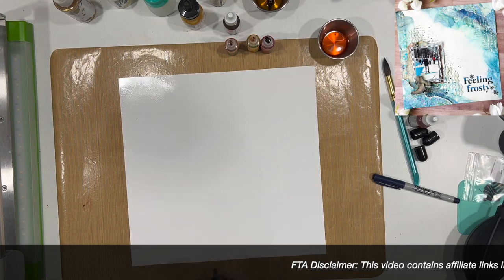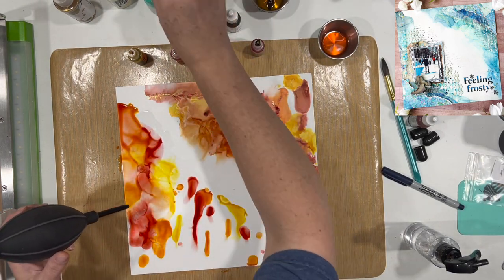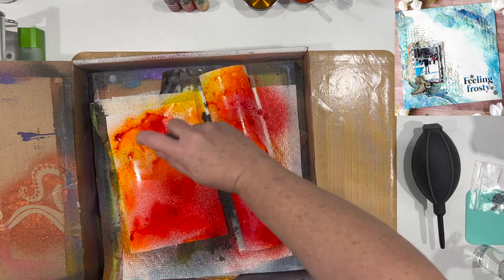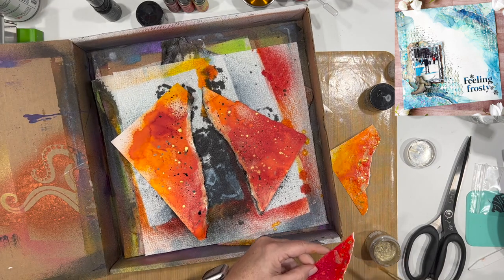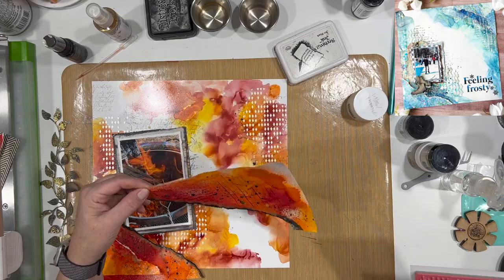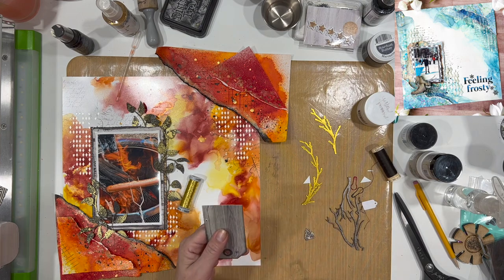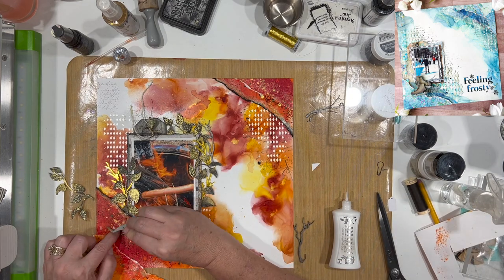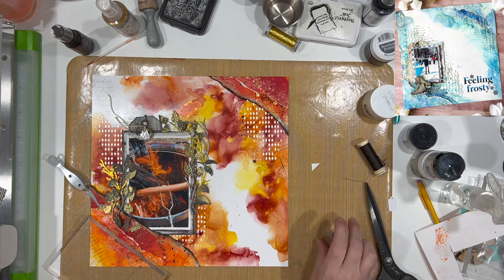Process Video: Anniversary Dinner (31 Days of Cutfiles 2023/Mixed Media Mayhem)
Welcome to 31 Days of Cutfiles where MK and I will be using cutfiles from the 2023 collection of pre-cut cutfiles from Some Assemblage Required. You can also join the 31 Days of Cutfiles to see some live videos in the group and get inspiration from everyone playing along

I am also playing along with Mixed Media Mayhem, check out our Facebook group

Heidi Swapp Gold Color Shine: NA
Stampendous DC103 Script Stamp: Disc.
Taylored Expressions Rough Draft Background Stamp: Disc.

FROM AMAZON.COM:
Tim Holtz Alcohol Ink Air Blower
Tim Holtz 4oz. Distress Sprayer
Liquitex Bright Gold Acrylic Ink
Dylusions Spray in:
Lemon Zest
Postbox Red
Pure Sunshine
Black Marble
Lemon Zest Shimmer
The Crafter's Workshop Stardust Butter in: